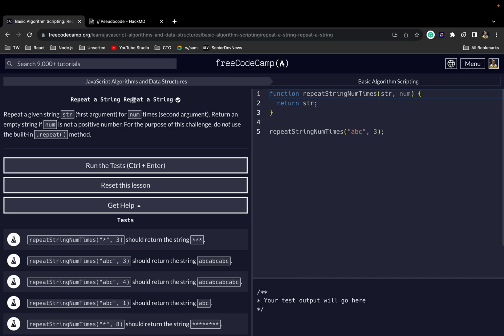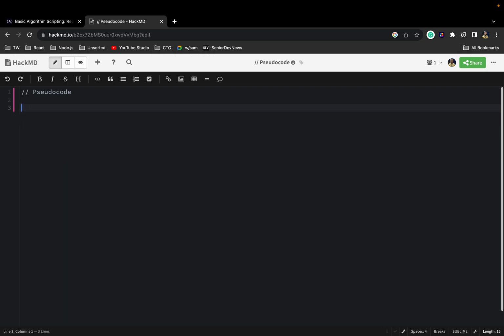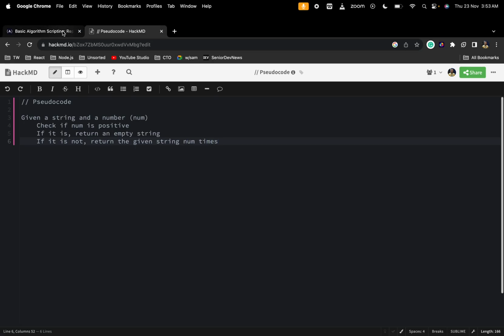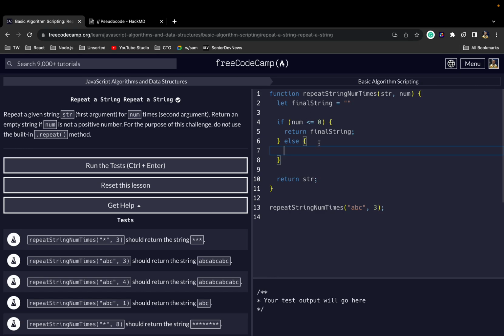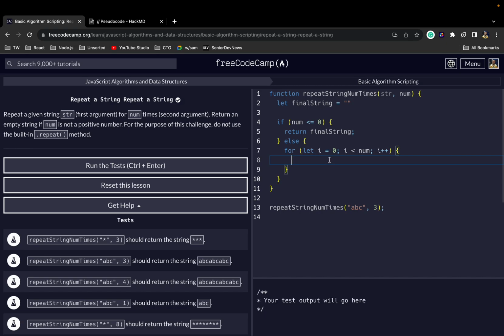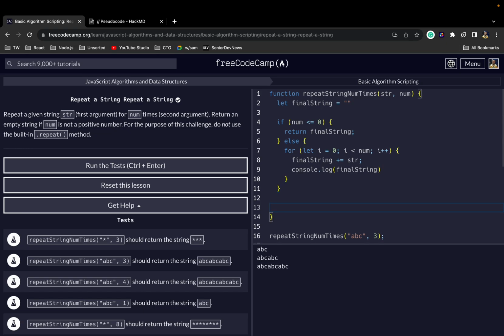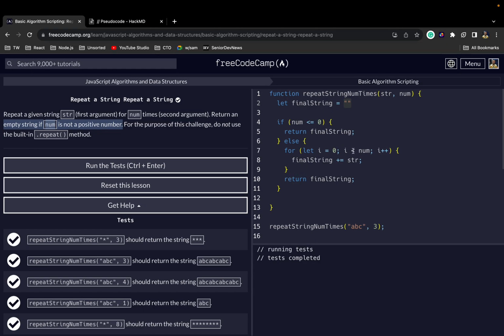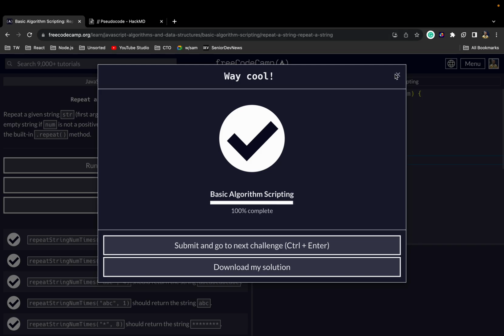FreeCodeCamp Repeat a String Solution | JavaScript Walkthrough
Timestamps
00:00 Intro
01:30 Pseudocode
02:32 Coding
05:24 Final Solution